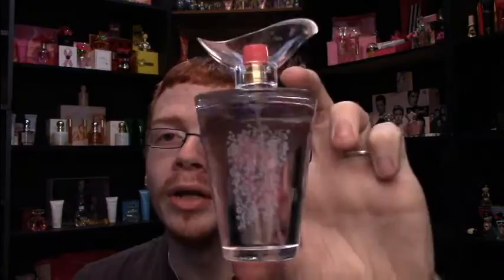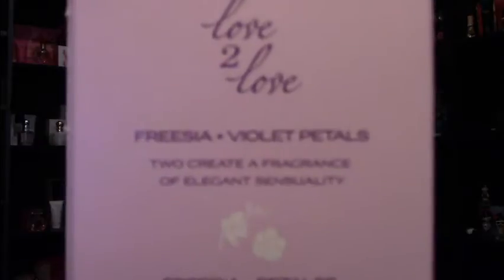Love2Love perfume review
my review of the new Love@love line